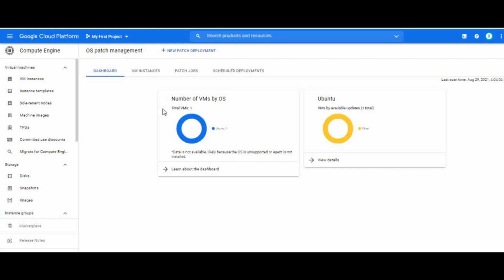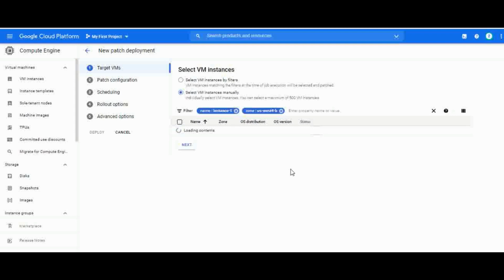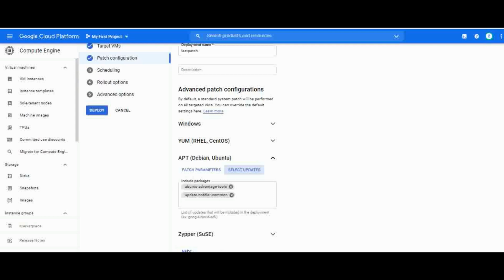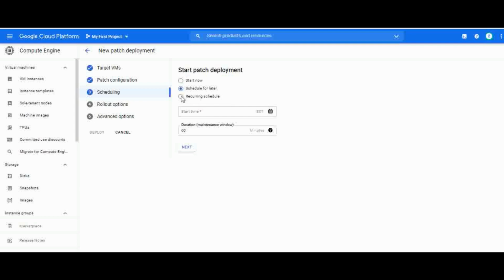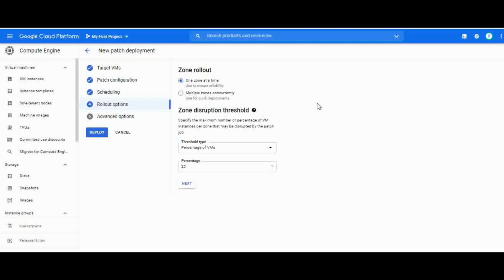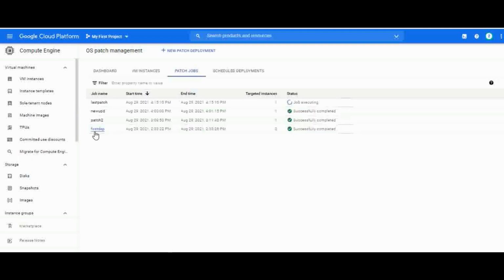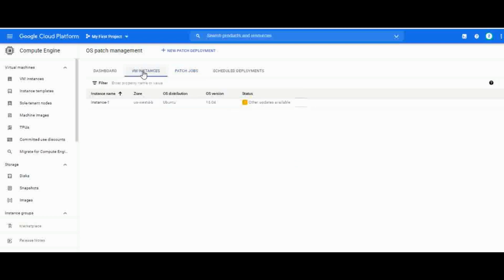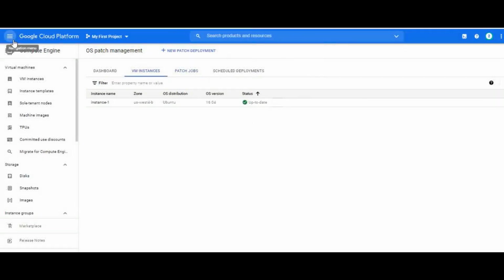How to patch Virtual Machine Instance VMs on Google Cloud Platform (GCP), and GCP Features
How to patch/update virtual machine instances in Google Cloud Platform (GCP) is discussed here. You will also learn the features of GCP and how to schedule patching job in the Google cloud Platform in this video.